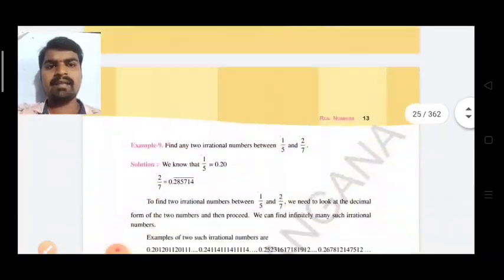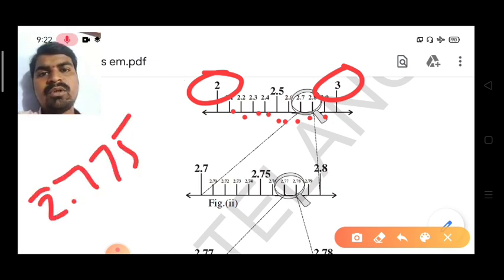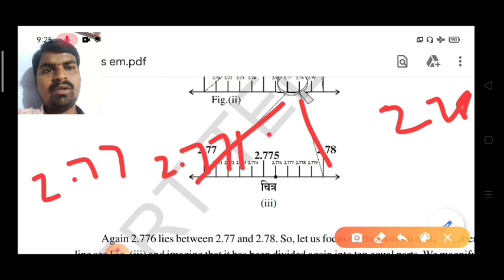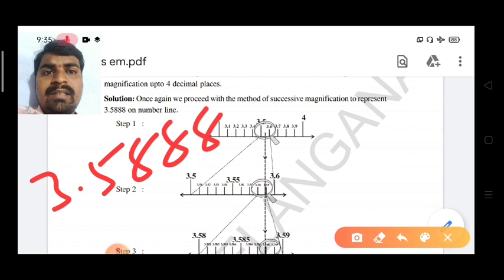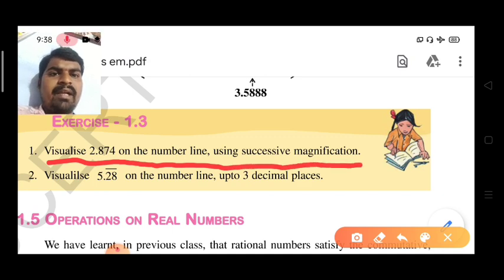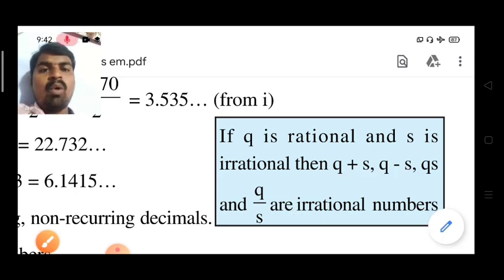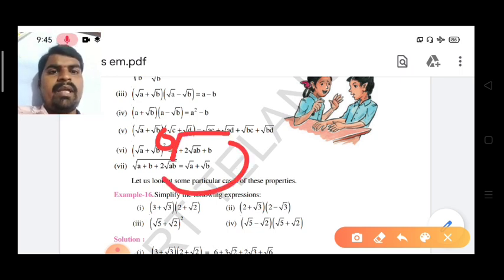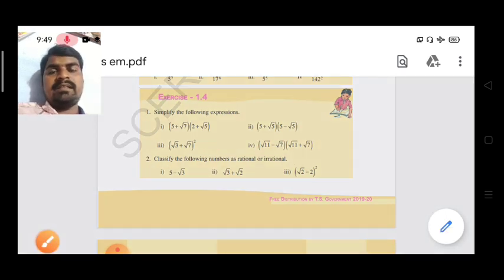Mathematics ll 9th class ll Real numbers ll part4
Hi children

Our channel introduction JEMS Info

Dost notification

All cets dates A.P and T.S

New education policy 2020

Cets dates Eamcet,polycet and Degree exams clarity

Ibps po exam dates

________________________________________________Music credits:
Track: